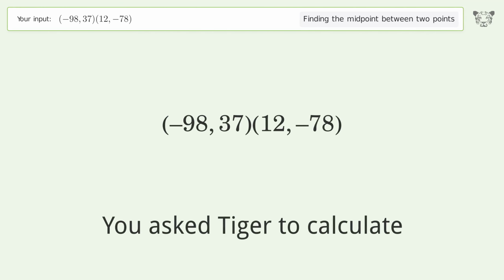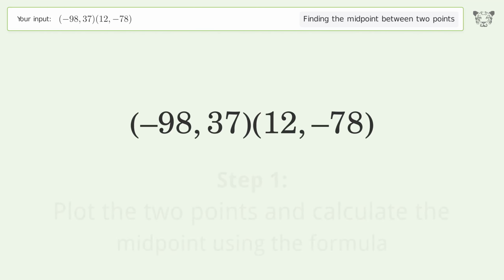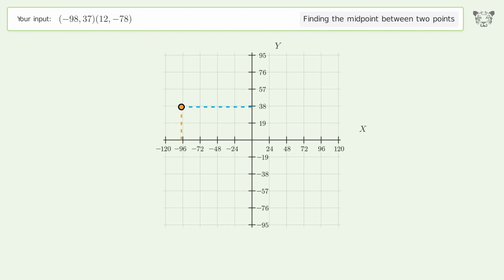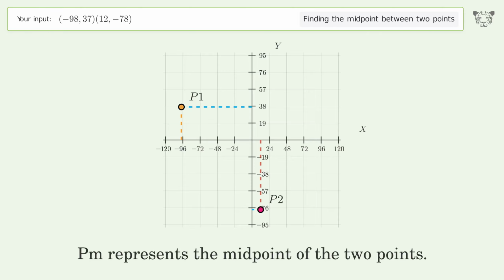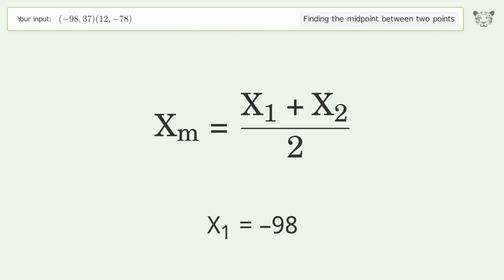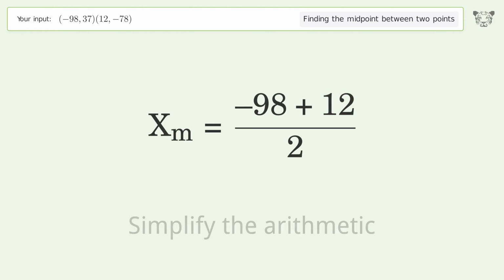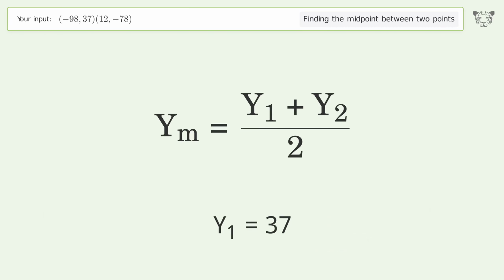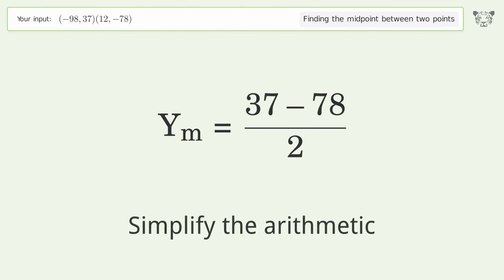Find the midpoint between two points p1 (-98,37) and p2 (12,-78): Step-by-Step Video Solution